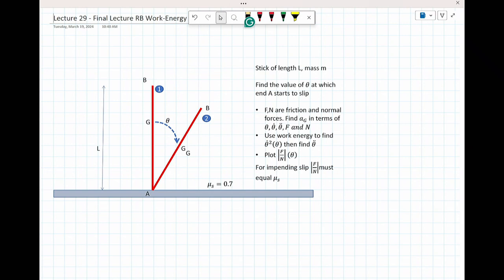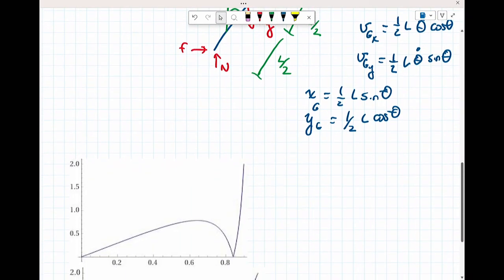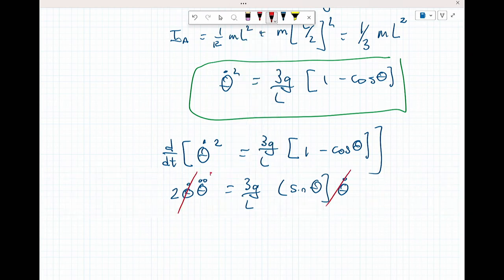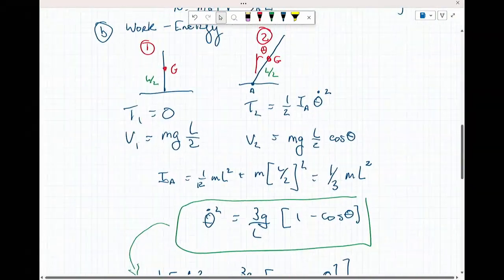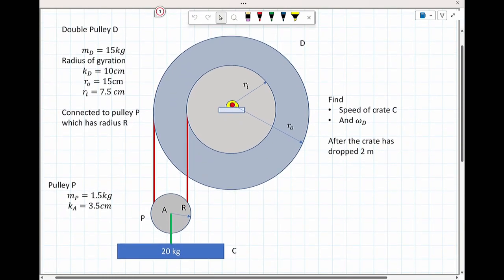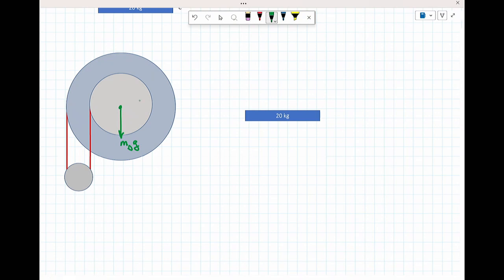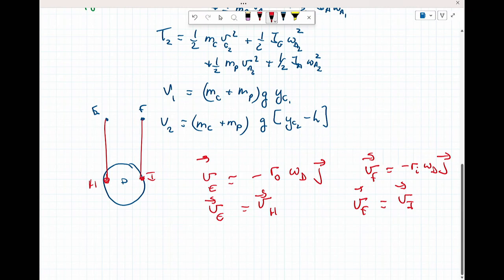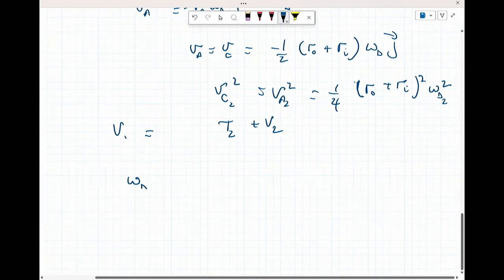Lecture 29 Final Lecture RB Work Energy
Completing the RB Work-Energy portion of the course (6B in Meriam and Kraige). 2 complex examples, and one relatively straightforward case.